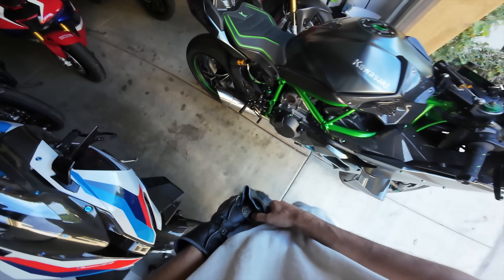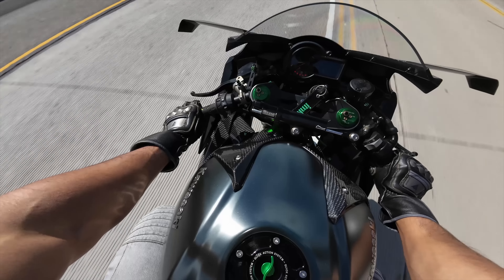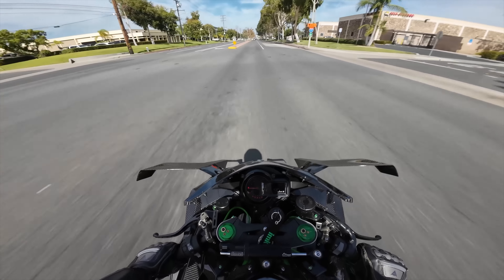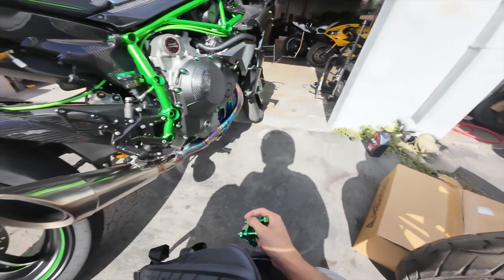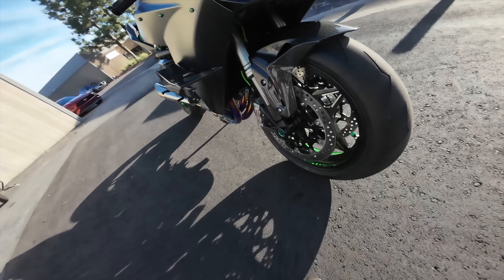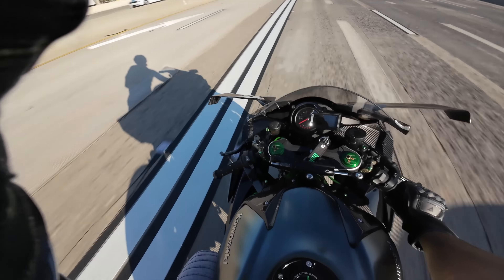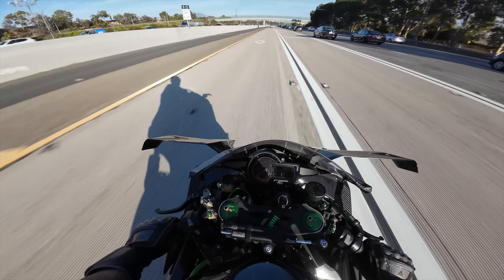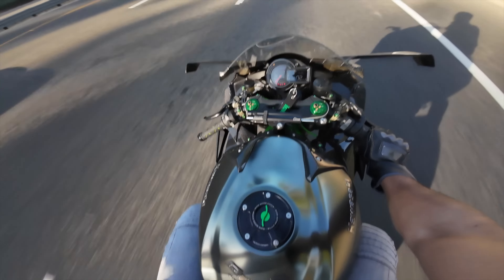Most Modified Ninja H2R in the World!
Mic Adaptor